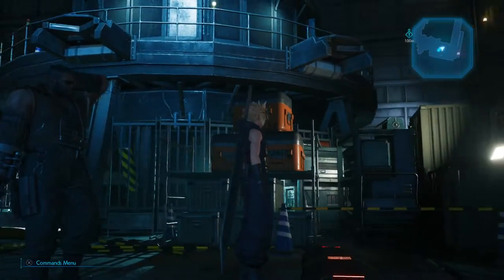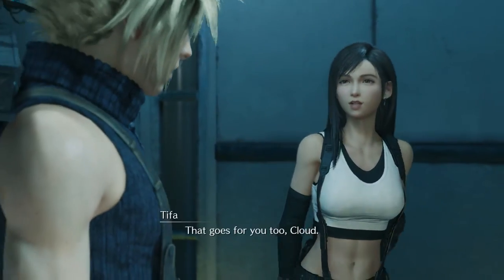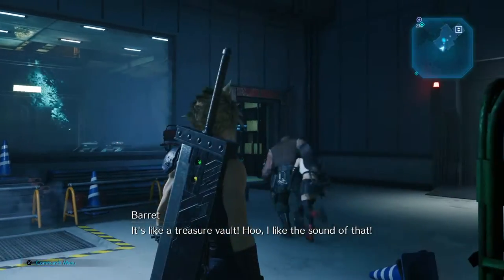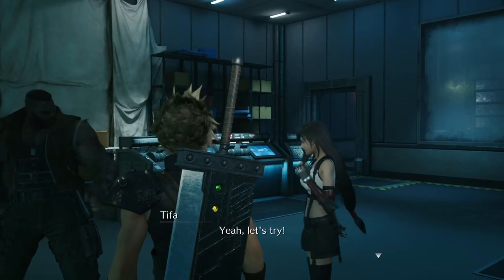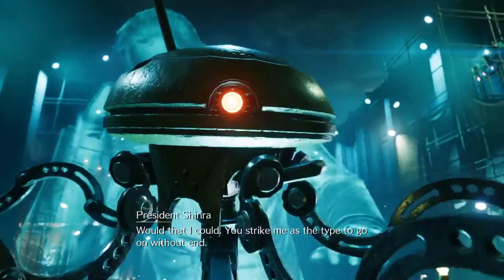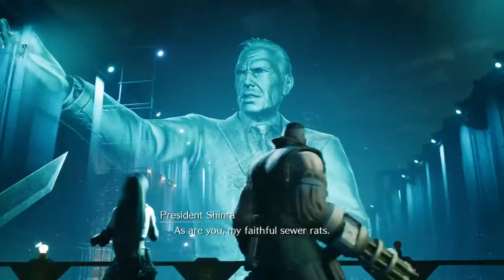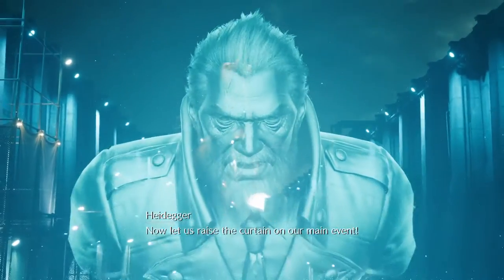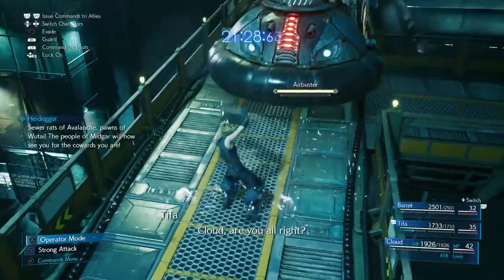Final Fantasy VII Remake 1st Playthrough Pt 7